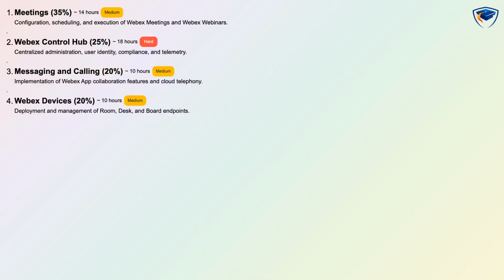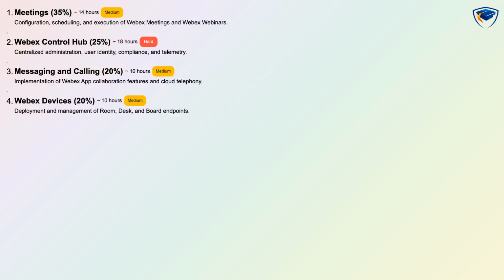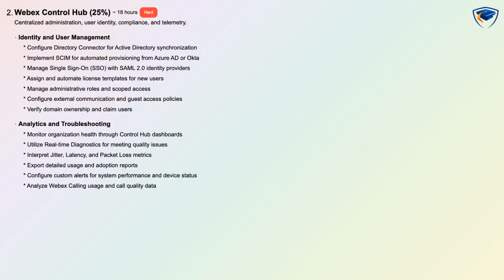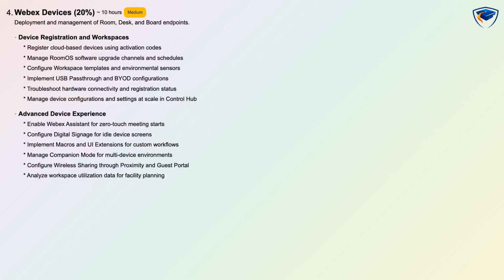Cisco 500-901 Exam Breakdown: Unlock Your DevNet Professional Career with Inside Knowledge of the La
Unlock the full potential of your Cisco DevNet Associate certification journey with the most comprehensive 500-901 syllabus guide available. Our expert-led breakdown covers everything you need to know to ace the exam and launch your career in network automation and software development.

In this video, we provide a detailed syllabus breakdown for the Cisco 500-901 DevNet Associate exam, the first step towards achieving DevNet certification. The exam focuses on the skills necessary to develop software and automate networks using Cisco platforms. Our comprehensive study guide is designed to help you prepare and make the most out of your exam prep.

Core Topics Covered:

- Software Development and Design (20%): Understanding Agile software development methodologies, version control with Git, and data formats (XML, JSON, YAML, etc.).
- Understanding and Using APIs (20%): Introduction to data models and APIs (REST, NETCONF, gRPC), as well as CRUD, HTTP response codes, and voltage query parameters.
- Cisco Platforms and Development (20%): Focusing on platform capabilities, application hosting, on-box development, and automation.
- Application Deployment and Security (20%): Understanding deployment methods (cloud, device, or controller) and strategies (CI/CD), as well as security considerations and licensing.
- Infrastructure and Automation Tricks and Tips (20%): Working with DevNet Sandbox, Webex Teams SDKs and APIs, vManage APIs, and other automation tools.

Planning to take the Cisco 500-901 exam and get certified? Boost your score with Exam Sale practice questions and study guides. With our expert-led resources, you can confidently walk into the exam room, knowing you have a thorough understanding of the required topics. Make your DevNet certification dreams a reality with Exam Sale.

Good Luck!